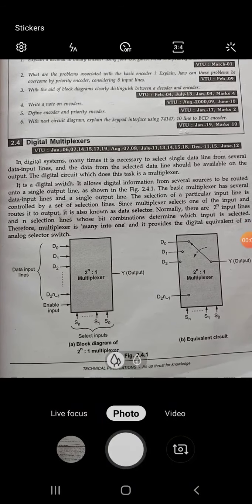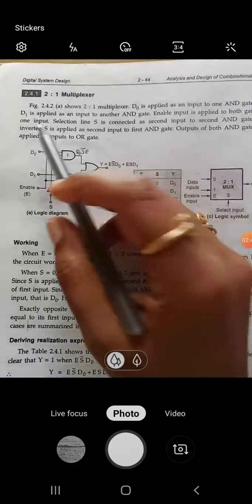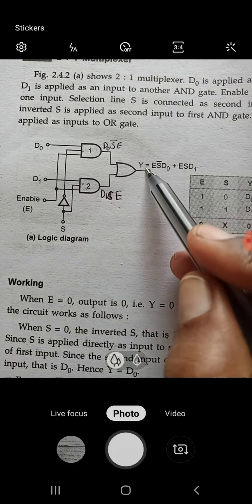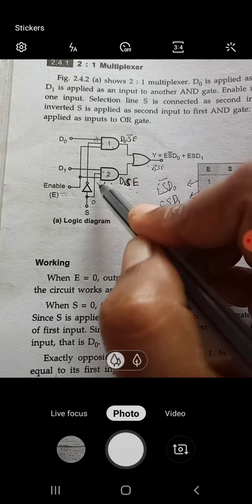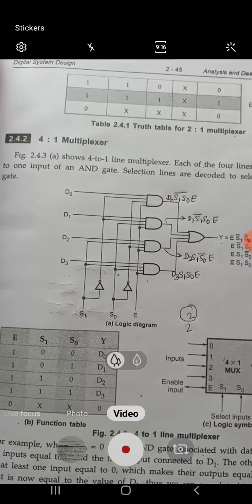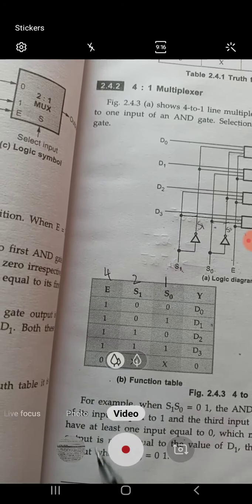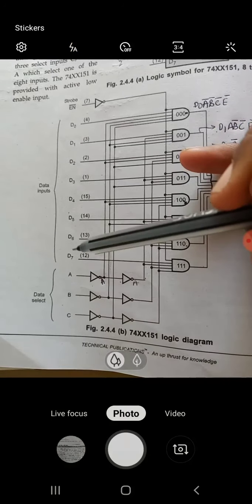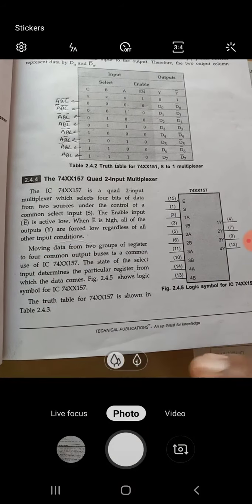DSD- Episode 5